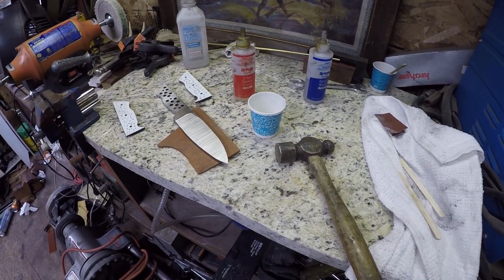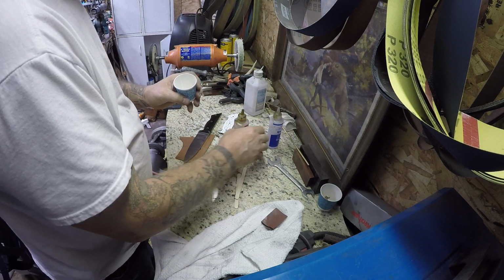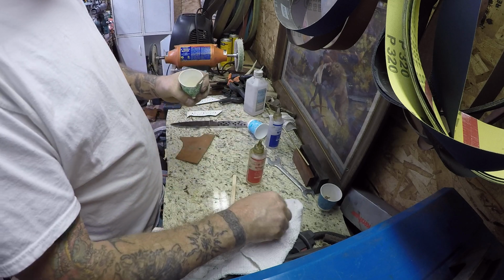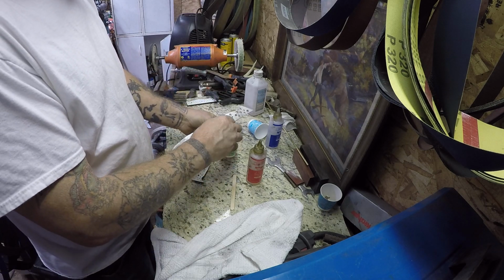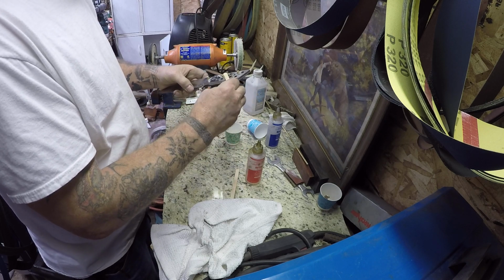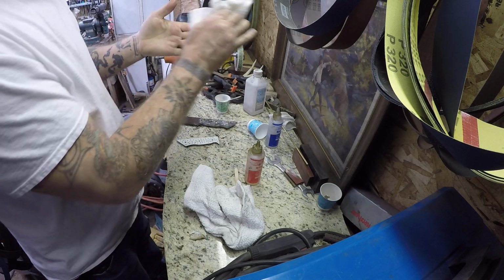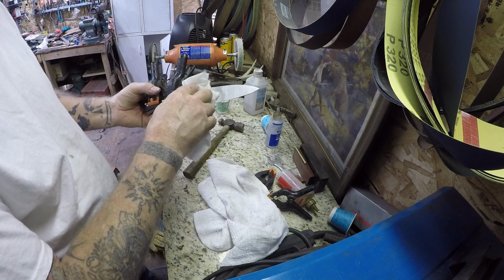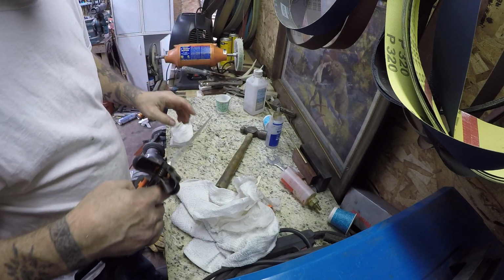Knife Handle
Epoxying Knife Scales